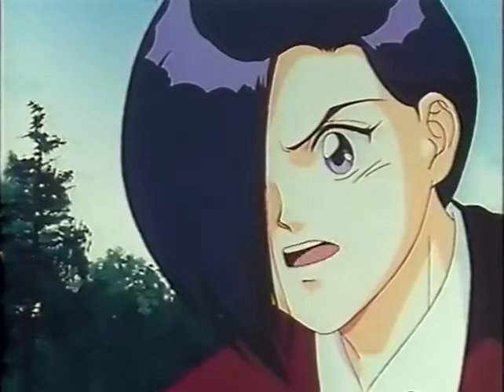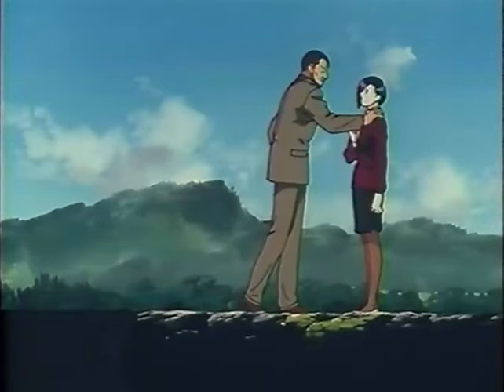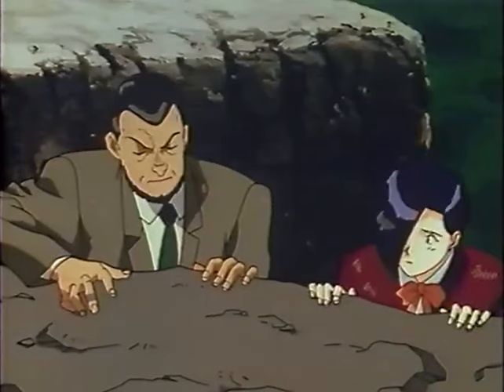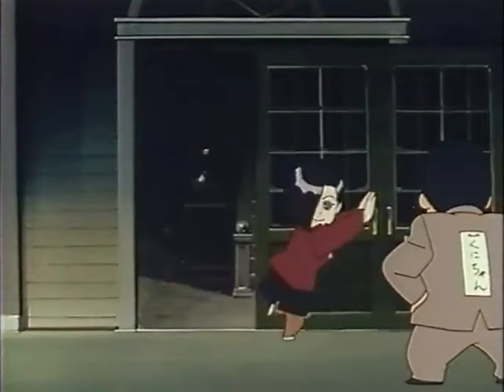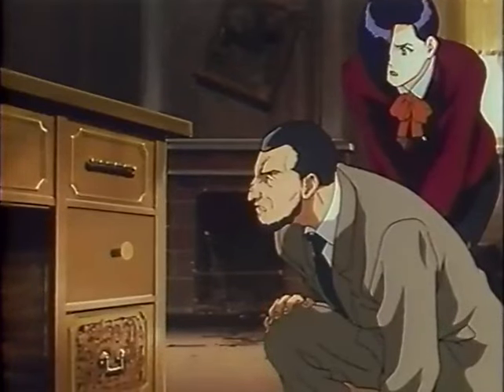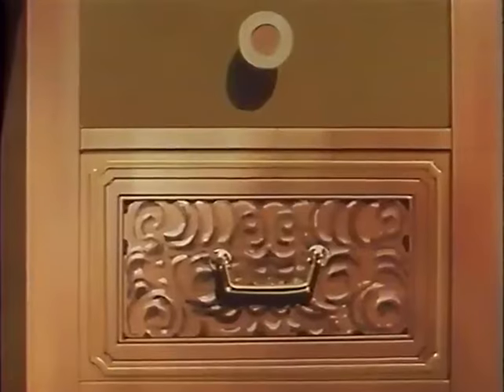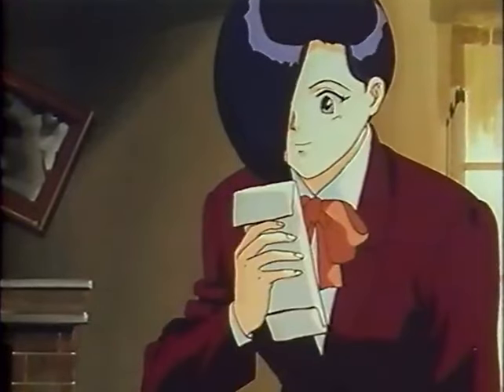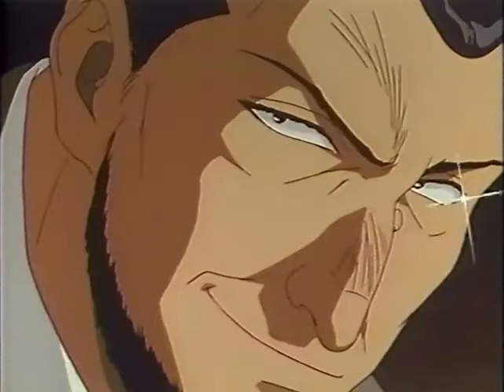The grounds drawn on an animation cell (anime)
idk the name of this anime if anyone knows please share down below